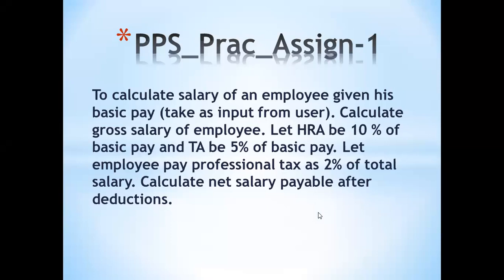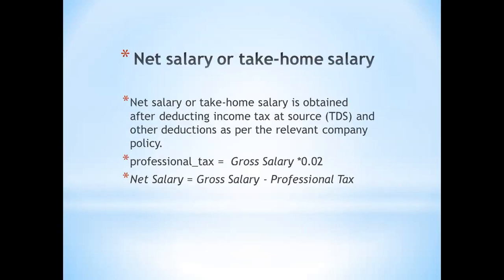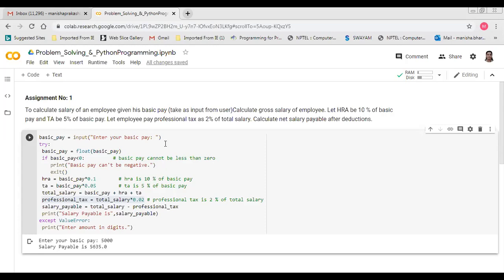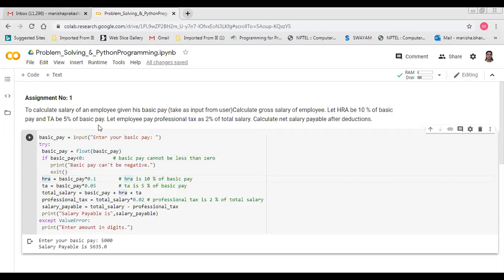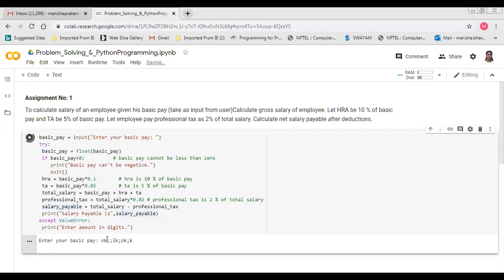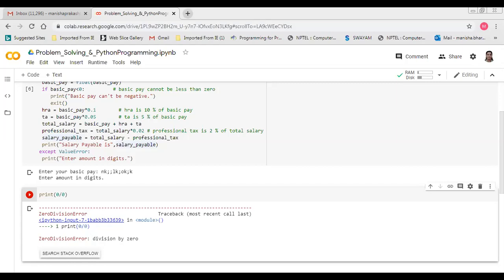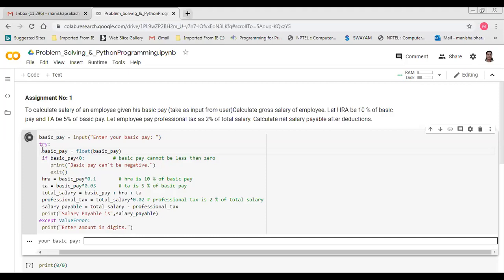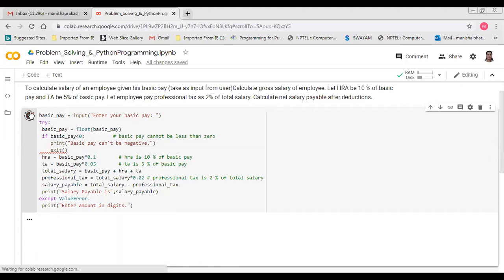PPS_PRACTICAL_ASSIGNMENT-1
In this video will see how to calculate Gross salary of an employee given his basic pay in Python using Google Colab.